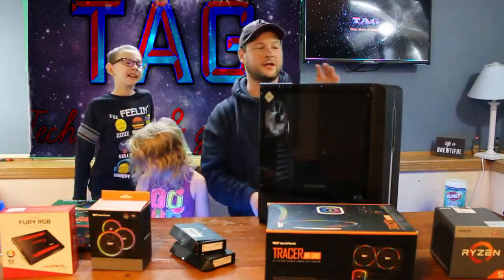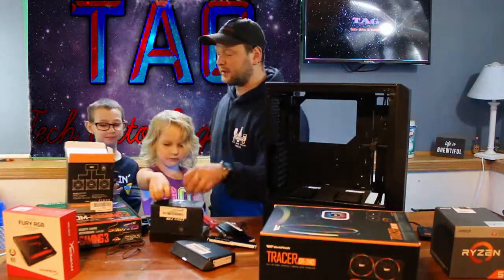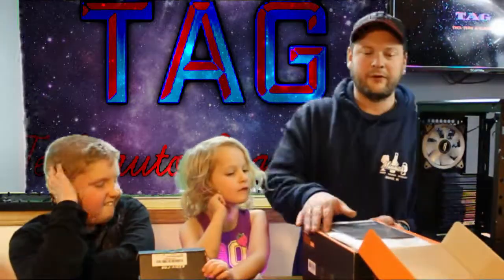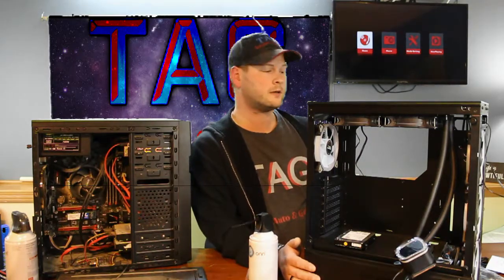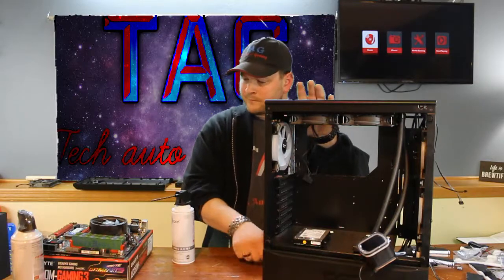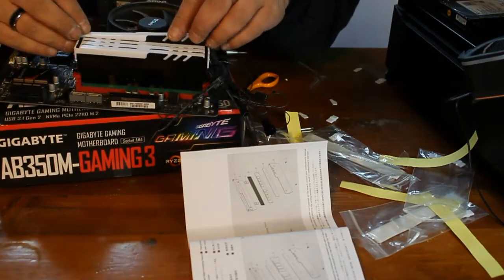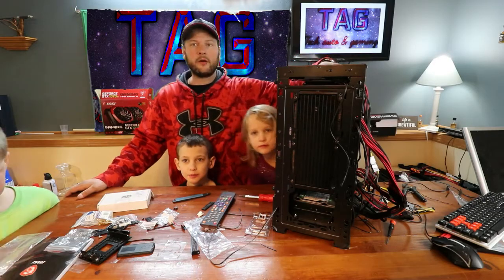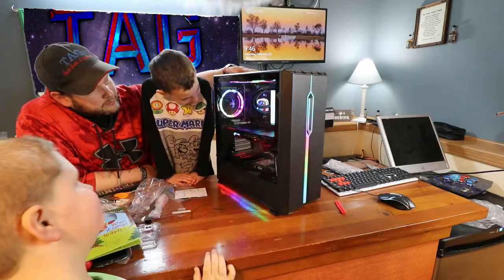T20 darkflash PC case and water cooling AIO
0:00 start
00:37 old computer hardware
10:56 cleaning out old PC and removing motherboard and power supply
15:50 Ram cooler installation
19:21 upgraded hardware